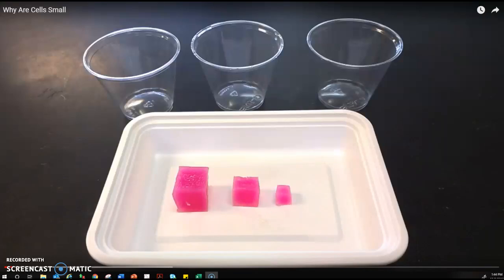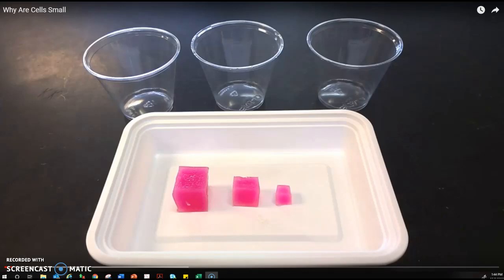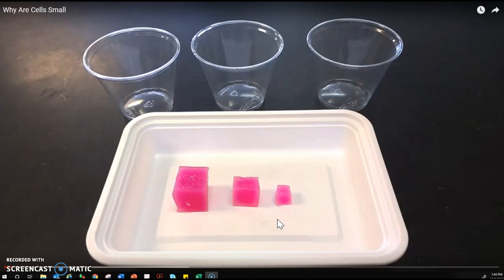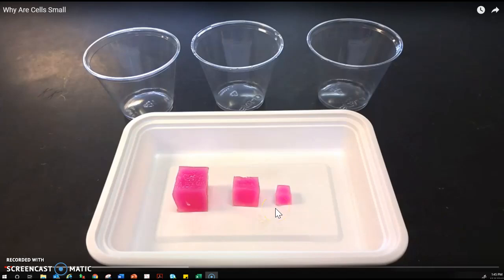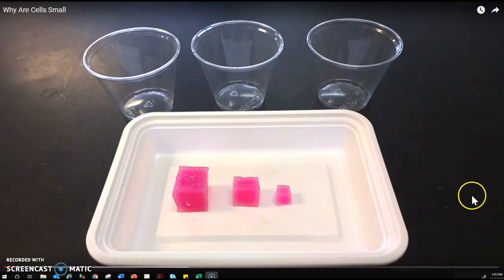Why are Cells Sooo Small Setting Up The Experiment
This video is to be used only in Joliet Township High School Honors Biology Classes.